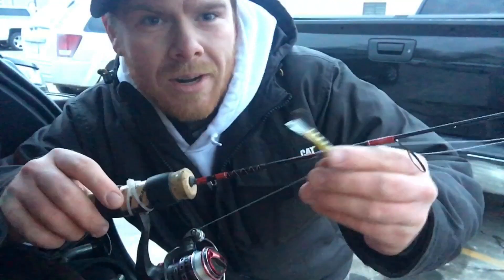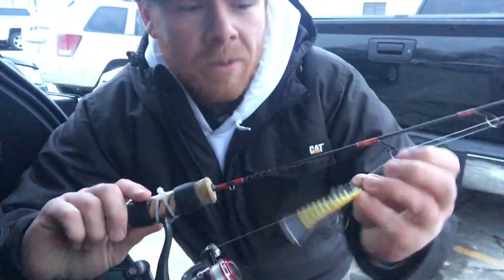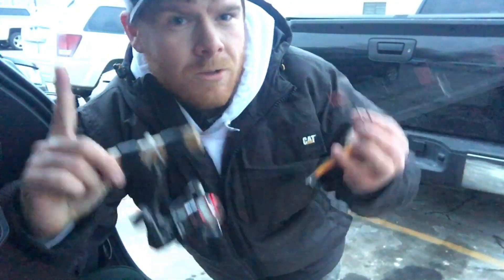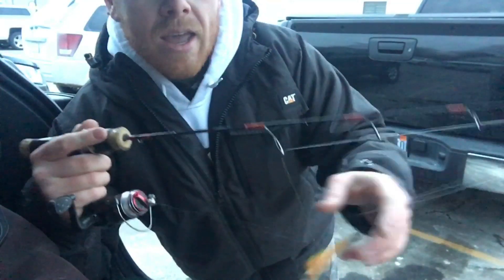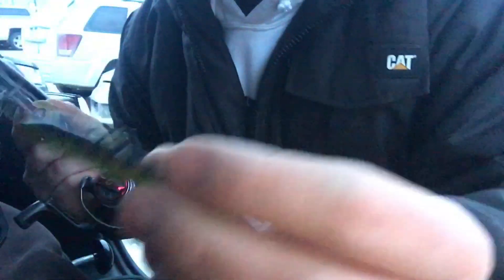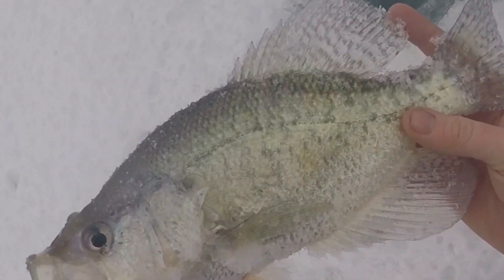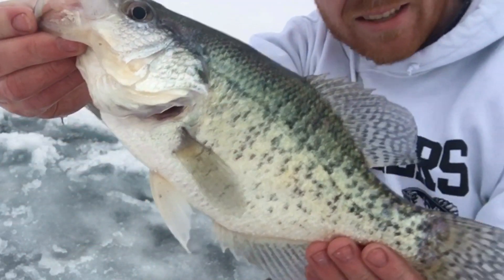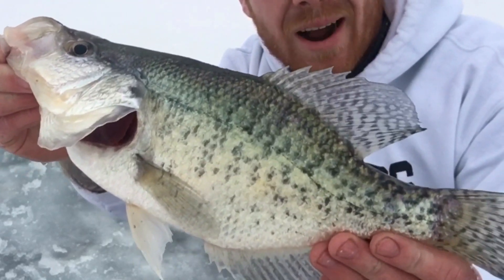Jigging Rap Rapala Fishing! CATCHING MY BIGGEST CRAPIE EVER Through The ice!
In this video I originally go out to target some big walleye and end up catching my new personal best trophy crappie!